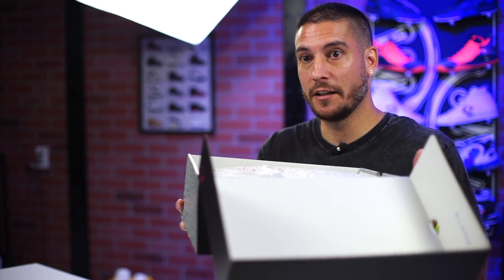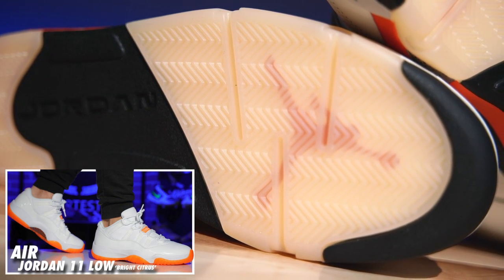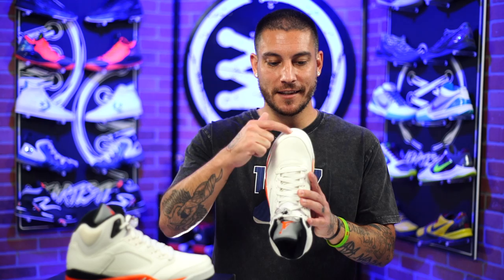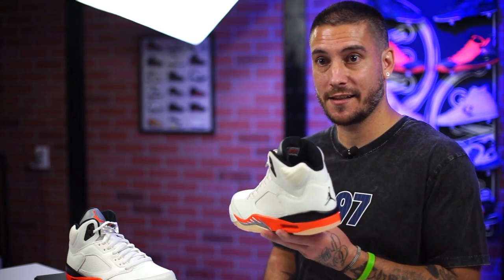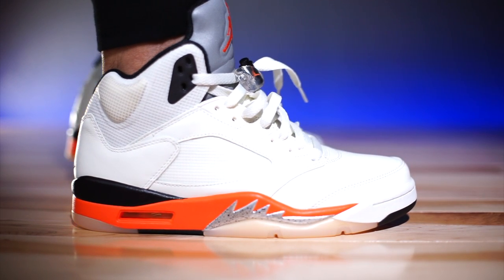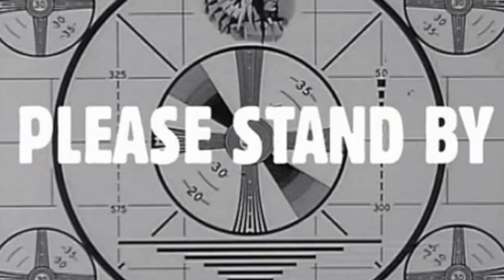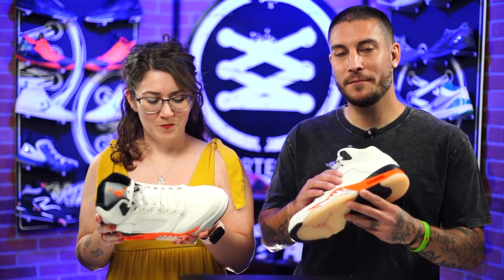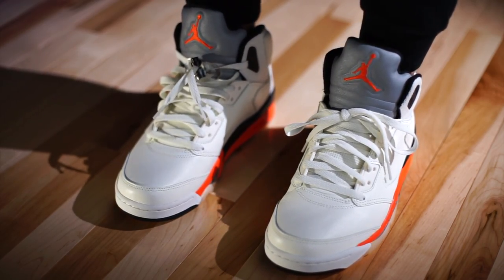Air Jordan 5 Shattered Backboard /Orange Blaze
Hey Guys! Today we take a detailed look and review at the Air Jordan 5 Orange Blaze sneaker.